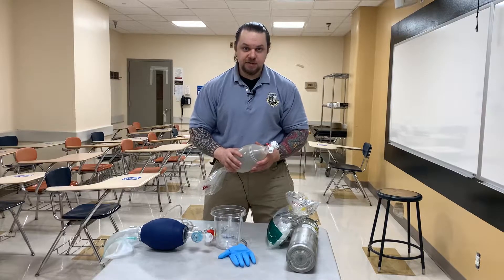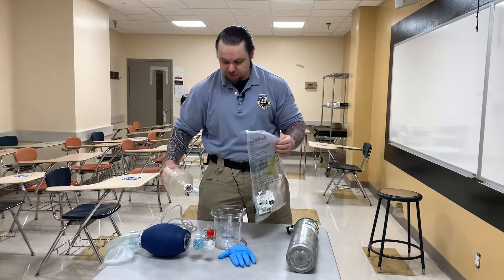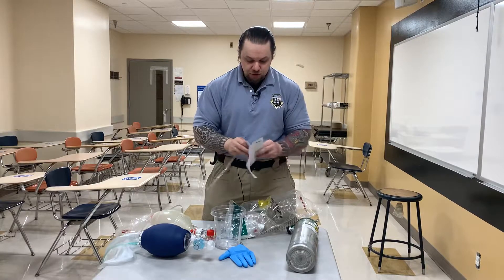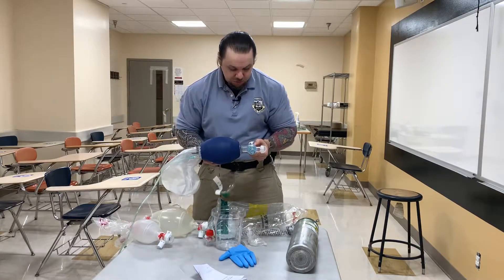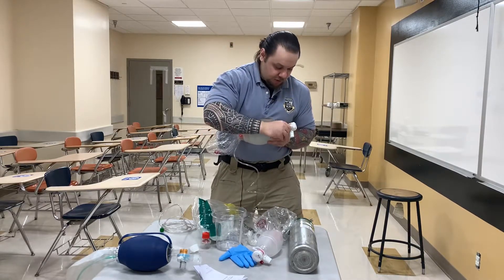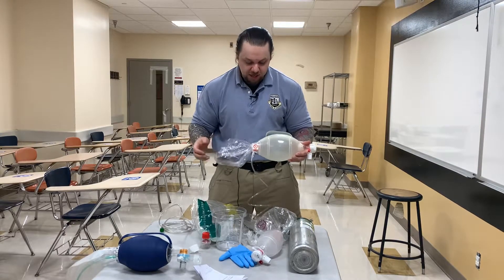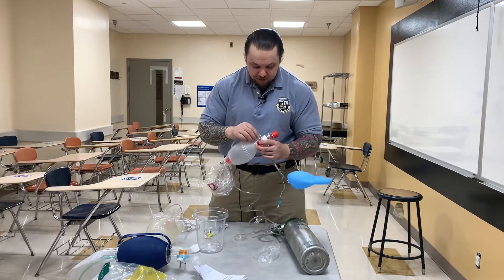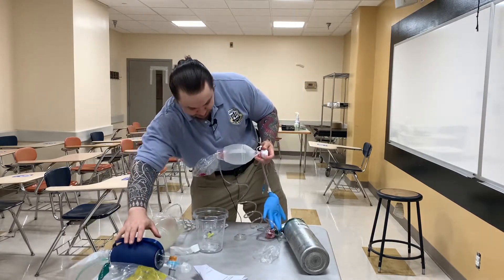How to use a PEEP Valve and Medication Port for ET Meds with an Ambu BVM? SPUR II Resuscitator